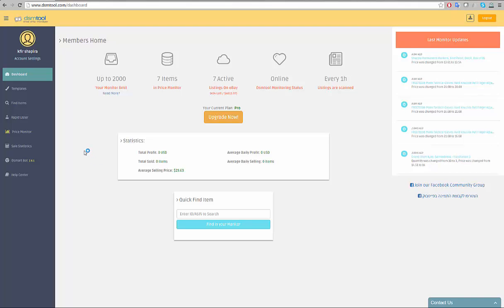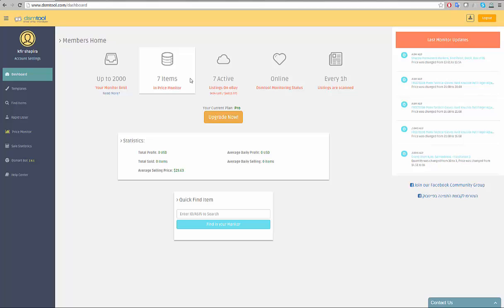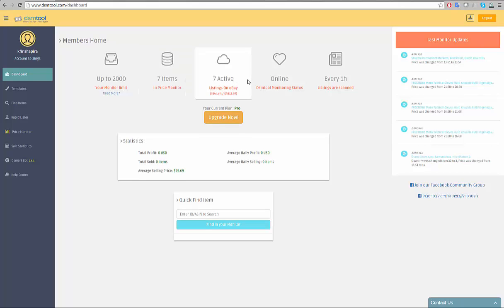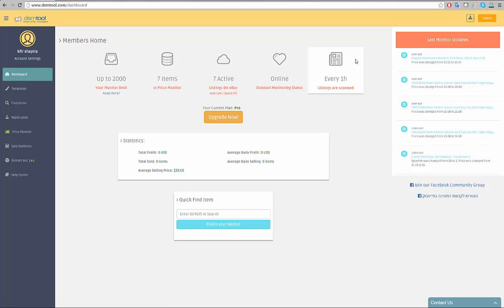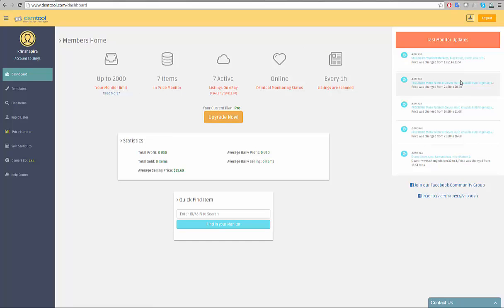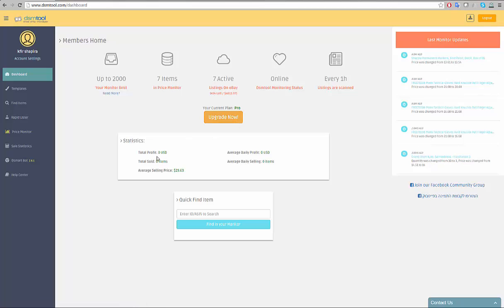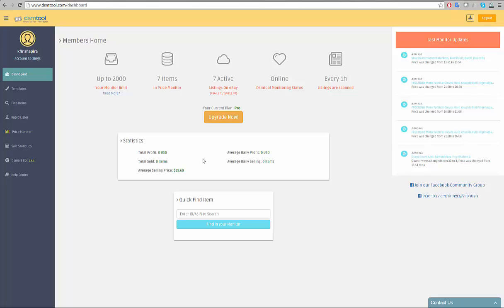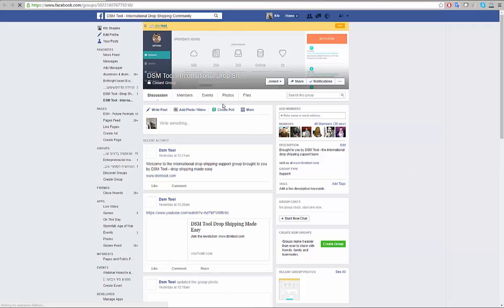DSM Tool - Dashboard Tutorial (English)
DSM Tool dashboard is meant to assist with your account management. It gives you information and overview of how your business is running?